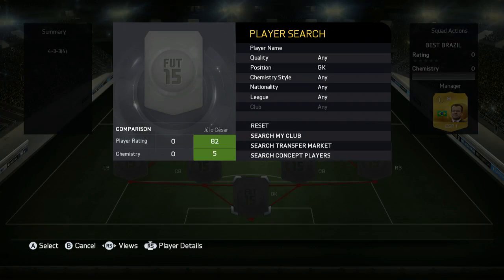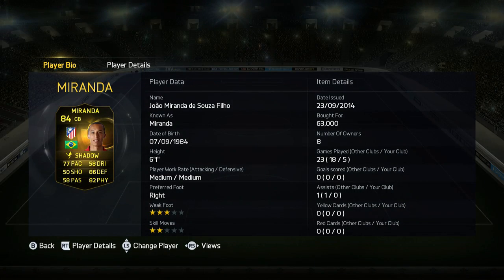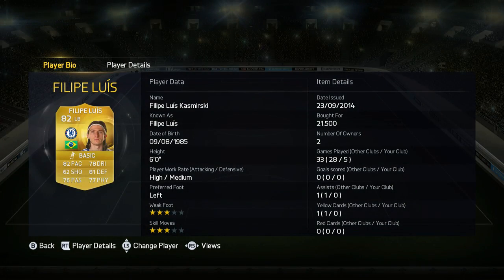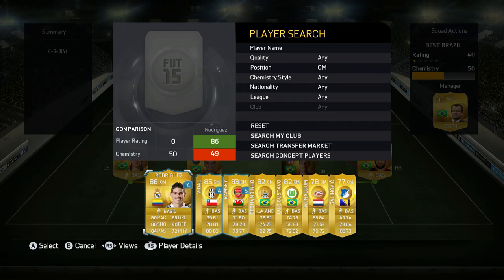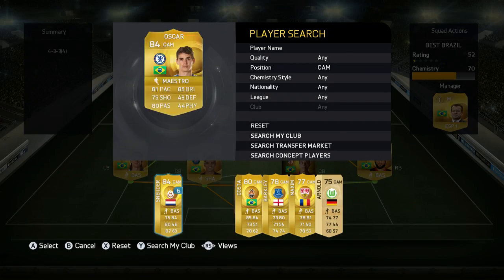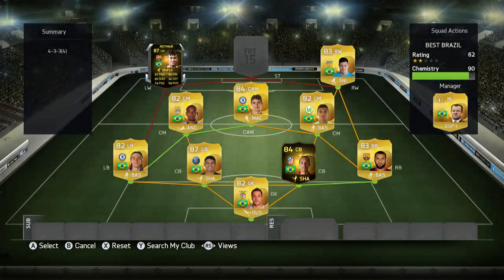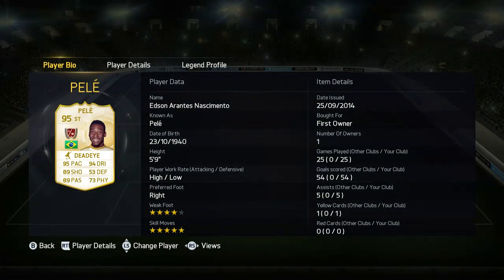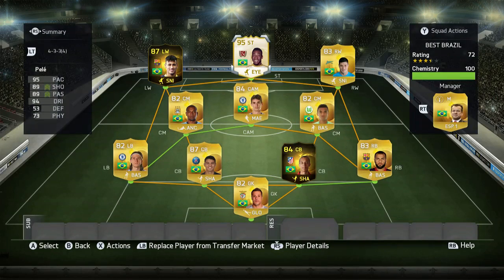FIFA 15 - BEST BRAZIL SQUAD BUILDER FT PELE AND INFORM NEYMAR! 50K COINS GIVEAWAY!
FIFA 15 BRAZIL SQUAD BUILDER / BEST BRAZIL SQUAD BUILDER / BRAZIL SQUAD BUILDER / FIFA 15 SQUAD BUILDER

Rules To Win 50K Ultimate Team Coins! (Xbox and PS)
3. Comment on this video saying you want 50K!

⬇ Social Links and 2nd Channel!